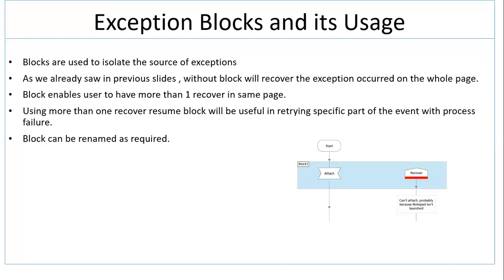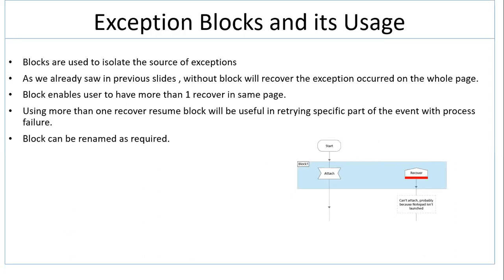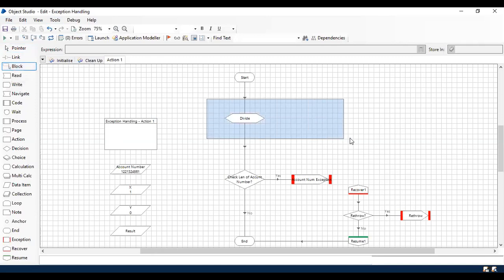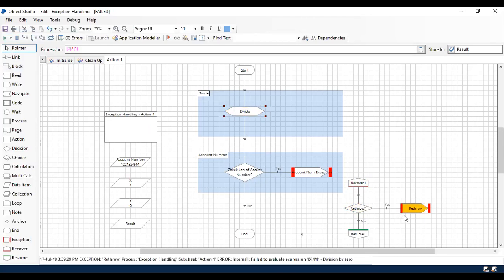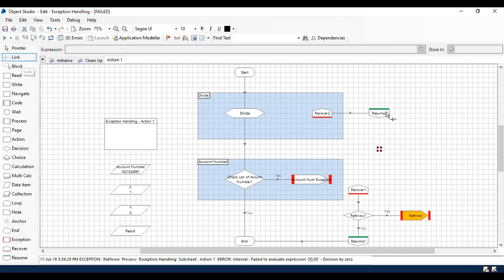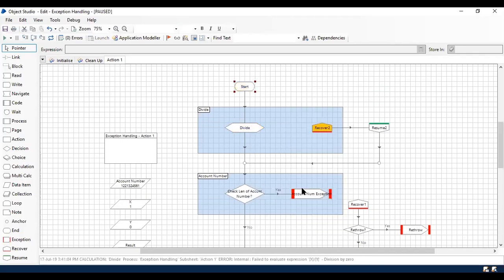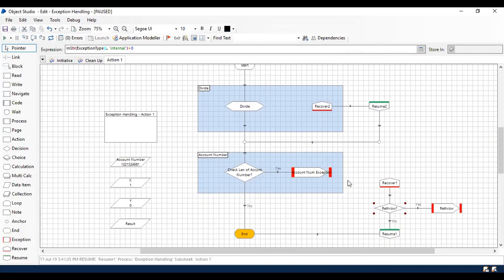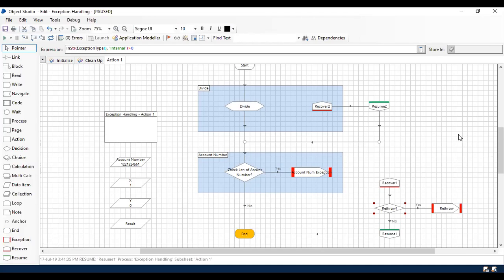Blue Prism - Block and its Usage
Usage of Block